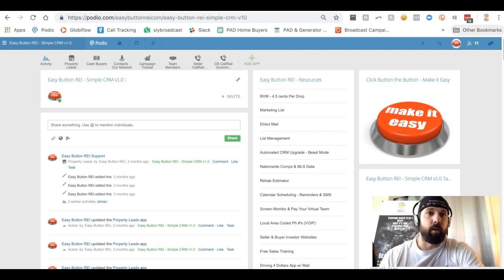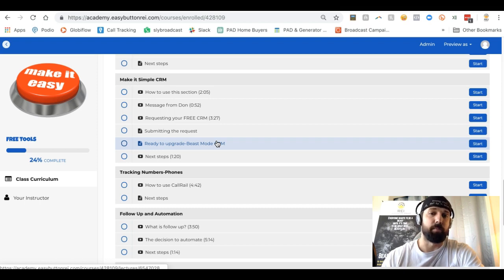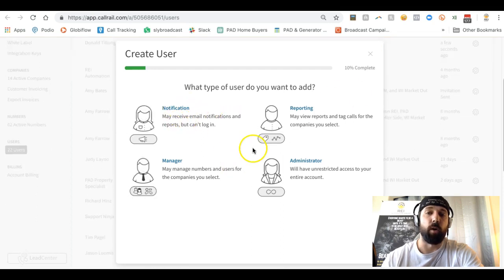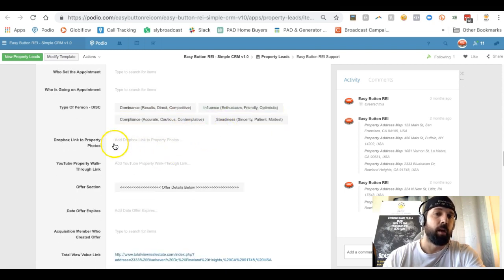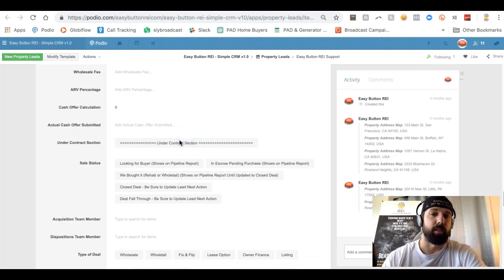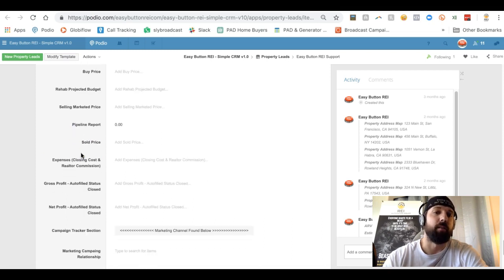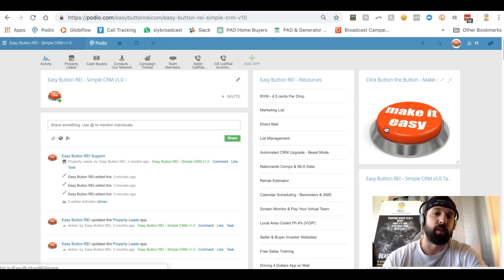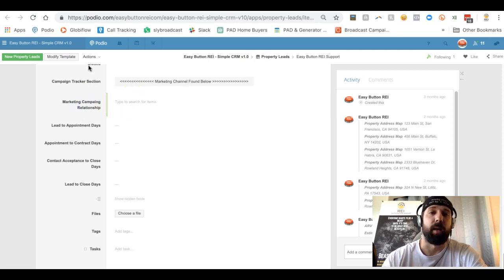Simple CRM - What Is It - How to Sign Up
- In this video we go over what our FREE Simple CRM is and how to sign up and request the install.